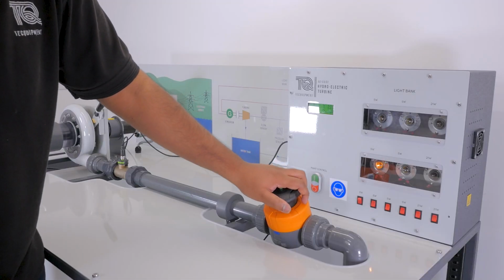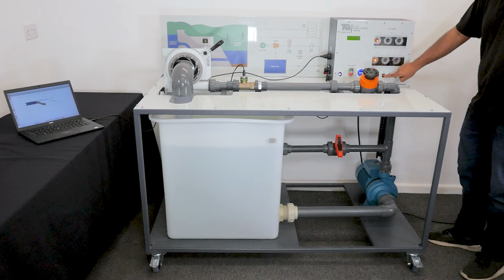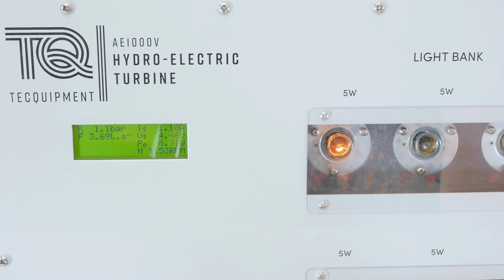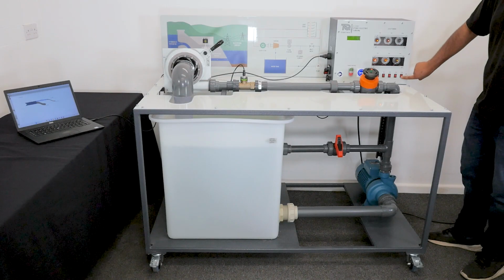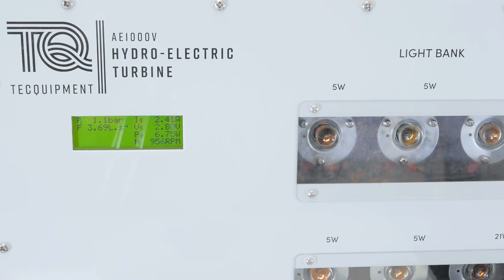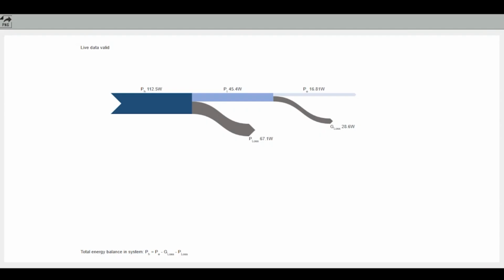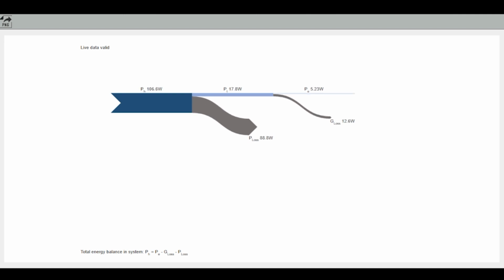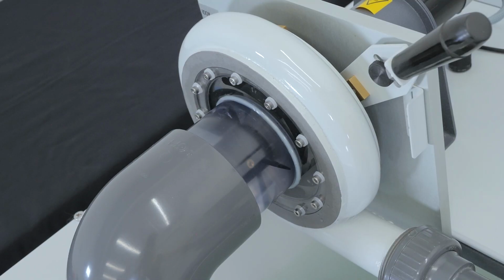Unleash the Power of Experiments with the Hydro-Electric Turbine AE1000V: A Comprehensive Guide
Welcome to TecQuipment's in-depth tutorial on conducting experiments using the Hydro-Electric Turbine (AE1000V). In this video, we'll walk you through the step-by-step process of setting up and conducting three key experiments with precision and insight.

🔬 Mastering Engineering Experiments with the Hydro-Electric Turbine (AE1000V) - A Comprehensive Guide 🔬Welcome to TecQuipment's in-depth tutorial on conducting experiments with the Hydro-Electric Turbine (AE1000V)! In this video, we take you through step-by-step processes for three crucial experiments: flow rate adjustments, guide vane angle variations, and propeller swaps. Engage your students with hands-on learning experiences that align perfectly with real-world engineering demands.

🔧 Experiment 1: Flow Rates 🔧 Learn how to set up the Hydro-Electric Turbine (AE1000V) to adjust flow rates and study the effects on power generation. From water tank filling to load engagement, we cover every detail for a successful experiment.

🌀 Experiment 2: Guide Vane Angles 🌀 Explore the impact of guide vane angles on turbine performance. Follow our guide to manual adjustments, flow rate management, and data recording to enhance your students' understanding.

⚙️ Experiment 3: Propeller Variants ⚙️ Dive into the world of propeller variations and witness their influence on turbine dynamics. Learn the precise steps to safely replace propellers, align them, and run enlightening experiments.

Whether you're a seasoned educator or a curious learner, this video empowers you with the knowledge to conduct captivating experiments using the Hydro-Electric Turbine (AE1000V). With TecQuipment's expertise, your teaching reaches new heights! Find out more about the Hydro-Electric Turbine (AE1000V)

Keep the spirit of exploration alive in your engineering classroom!

00:00 - Introduction: Hydro-Electric Turbine (AE1000V) Experiments
00:30 - Experiment 1: Mastering Flow Rates
01:37 - Experiment 2: Navigating Guide Vane Angles
02:50 - Experiment 3: Exploring Propeller Variants
04:15 - Conclusion: Practical Engineering Exploration
04:25 - Thank You and Next Steps
04:38 - Visit TecQuipment's Official Website for Educational Tools